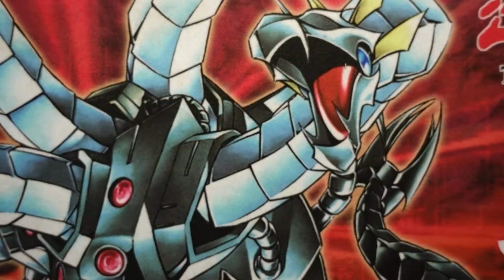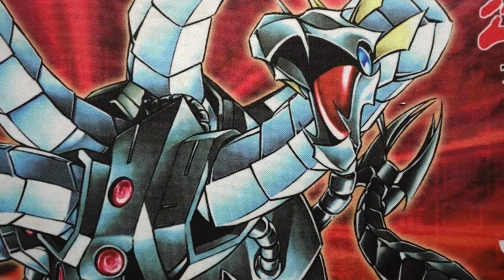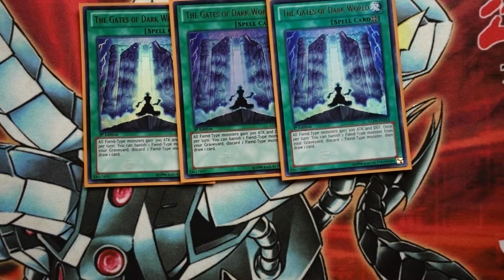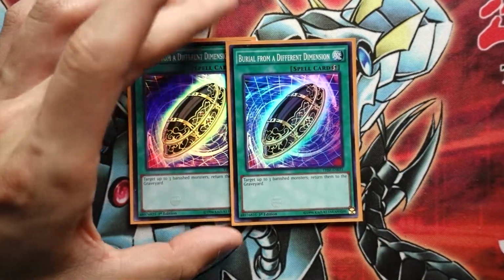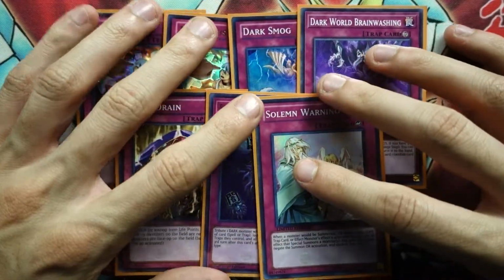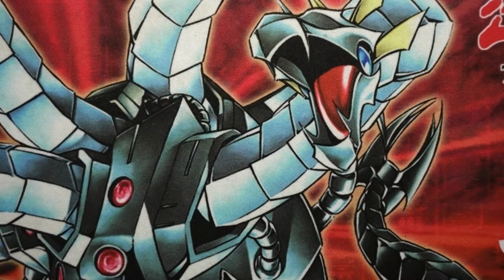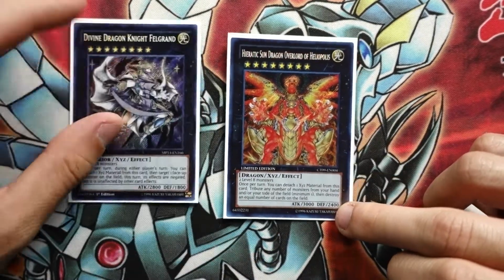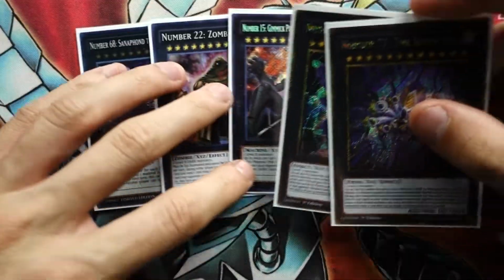Yu-Gi-Oh! Pure Dark World Deck Profile ft. Links! DiscardCity- September 2018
► To support YugiBOOM on TCG Player, please click here when you start shopping!

Coming fresh from the YugiBOOM lab, Joe comes at you with his take on a pure Dark World deck. Joe explains his card choices and goes into detail about how to combat the meta with his spicy techs! With powerful spells like Dark World Dealings, Joe can easily exploit his Dark World monsters’ abilities! Joe also explains what other cards you can substitute in case there are some plays you want to accomplish!